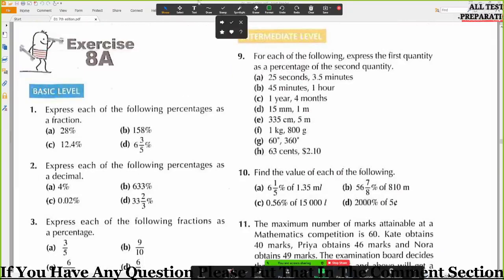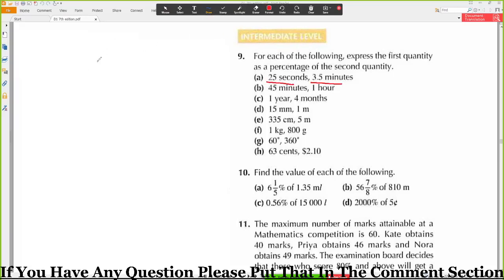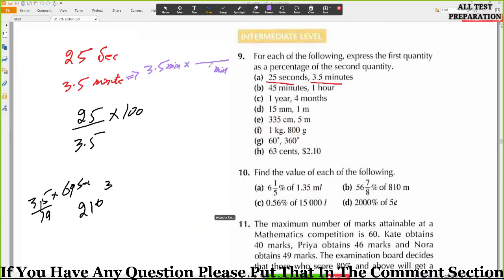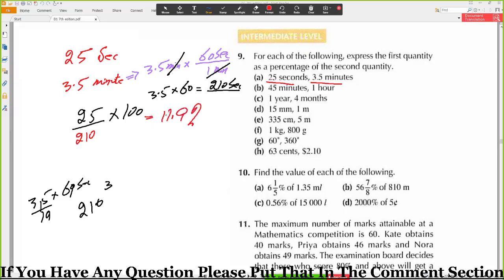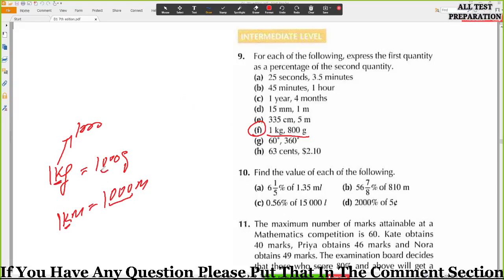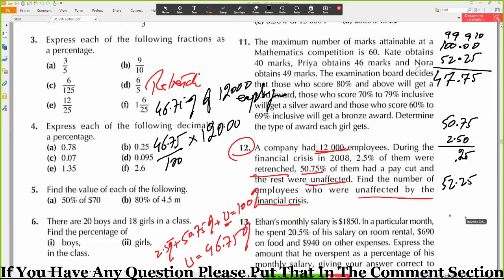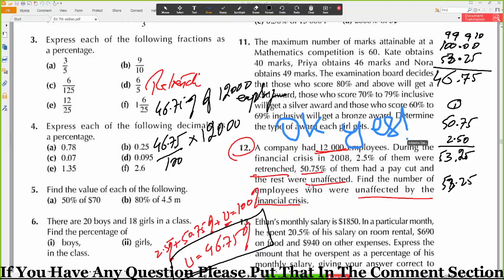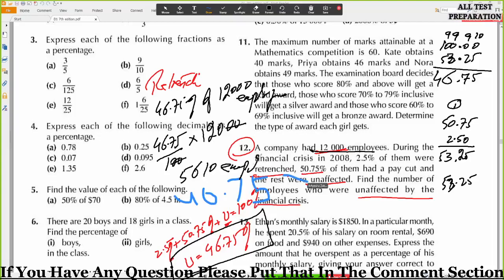Express one different unit quantity as a percentage of the second different unit quantity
Hi,

In this video, i discussed about the How to Express one different unit quantity as a percentage of the second different unit quantity

.Thank you so much.